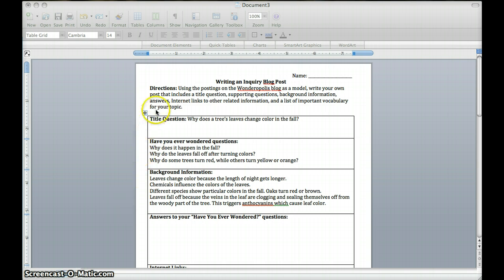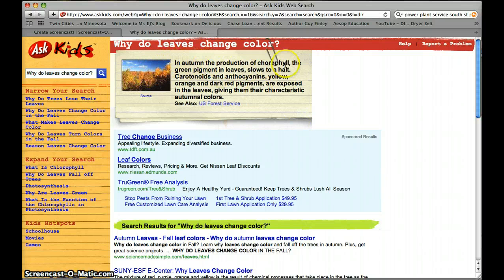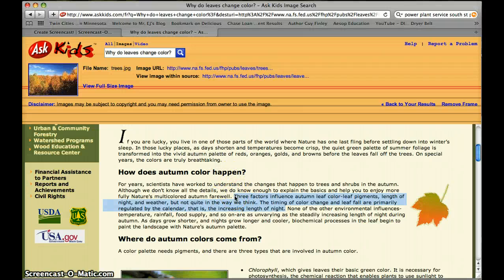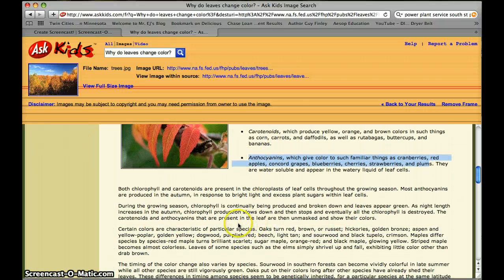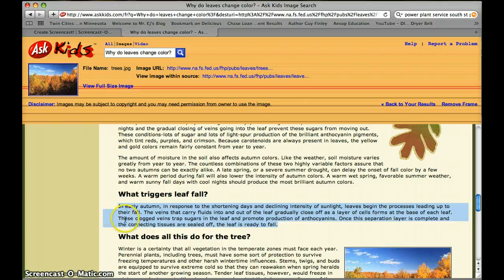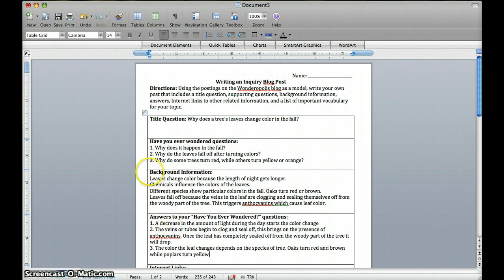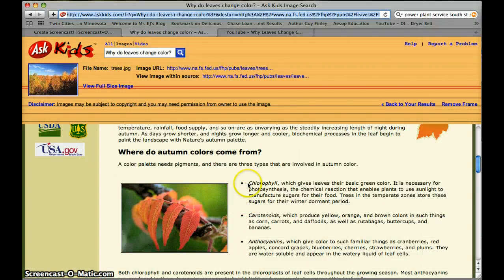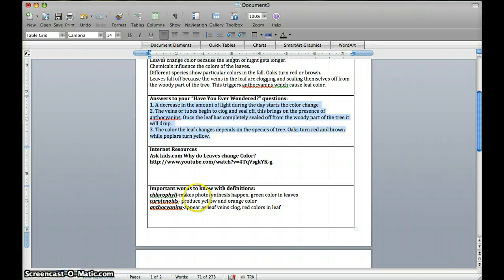Tutorial: Researching and Writing an Inquiry Blog Post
This is a tutorial that demonstrates how to develop guiding questions, use the Internet to do research, and communicate the learning from the research in order to create an inquiry blog posting.